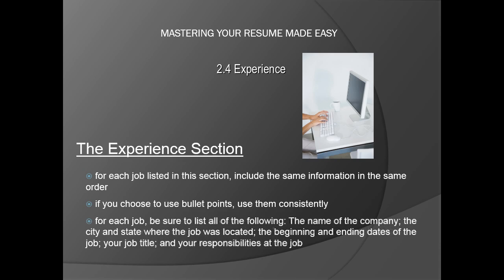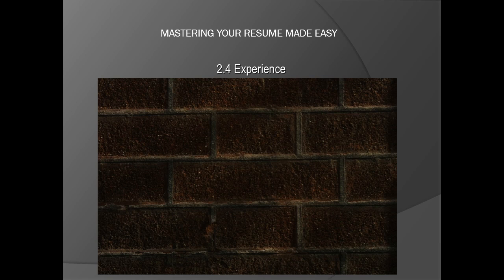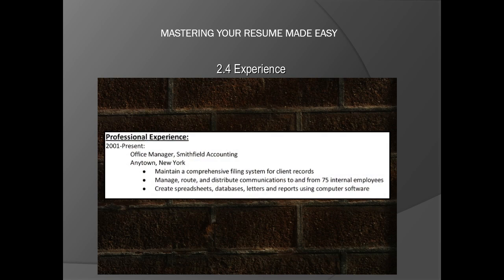Experience - الخبره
الطريقه الامثل لوصف خبراتك فى السيره الذاتيه
تعلم كيف تكتب خبراتك بشكل صحيح